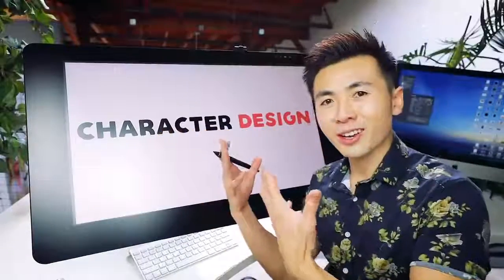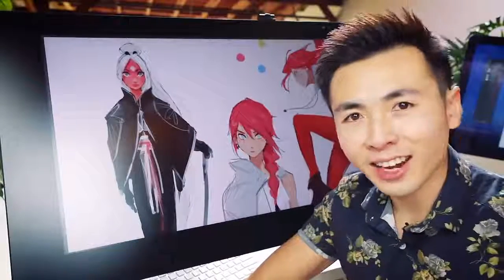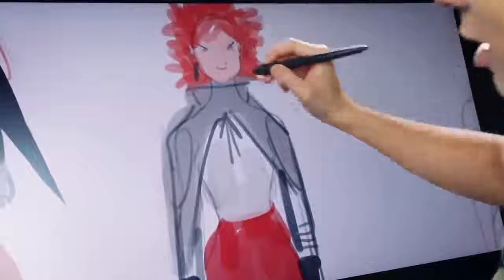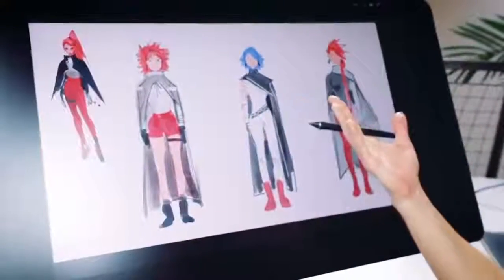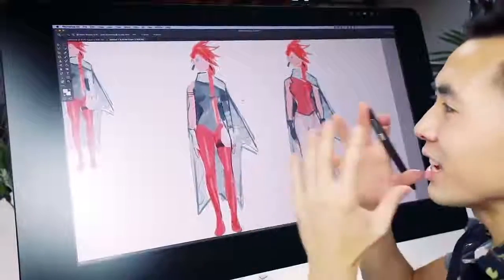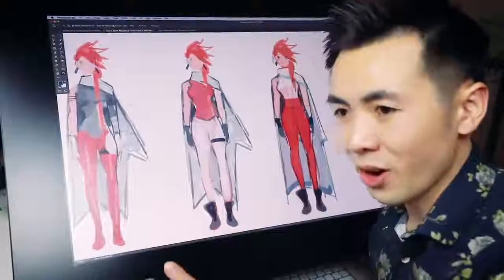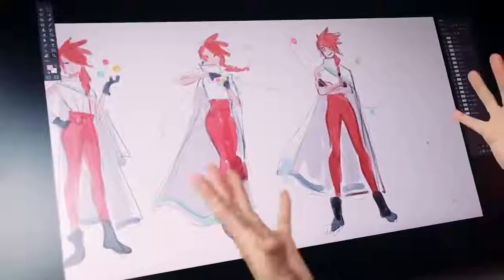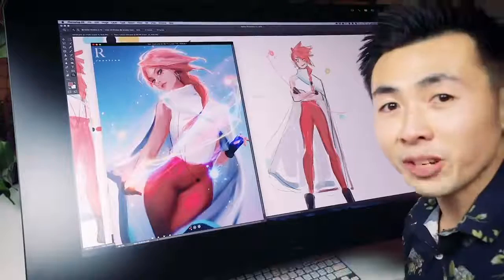ross draw chara design